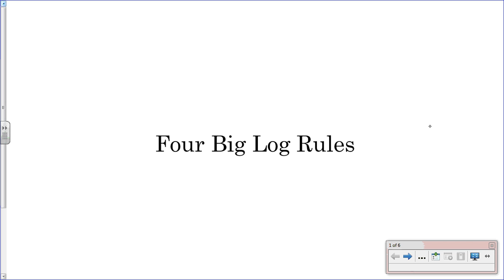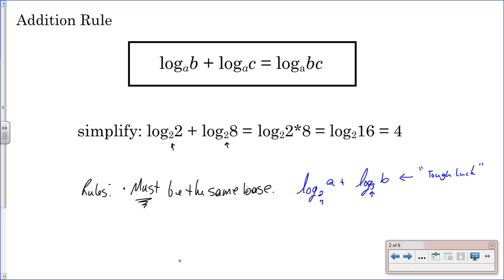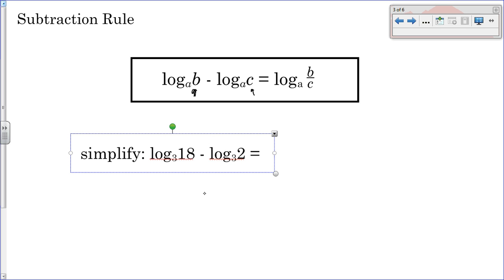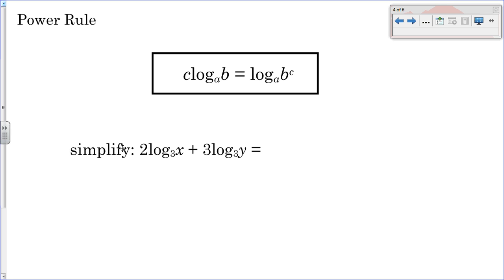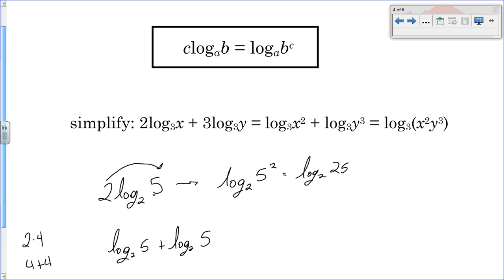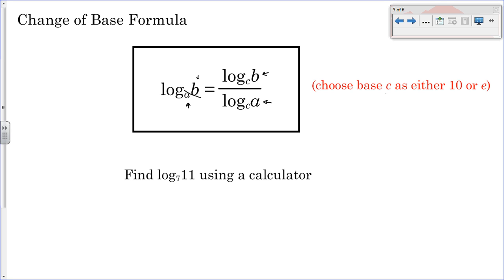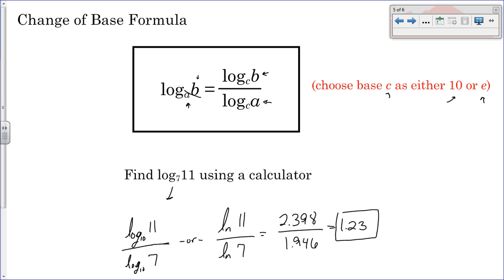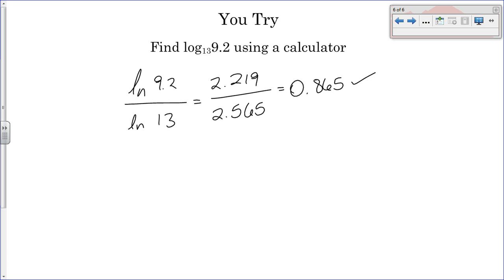3-3 Four Big Log Rules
3-3 Four Big Log Rules